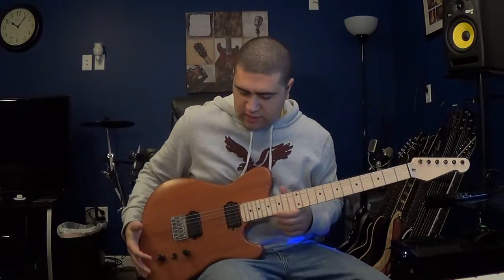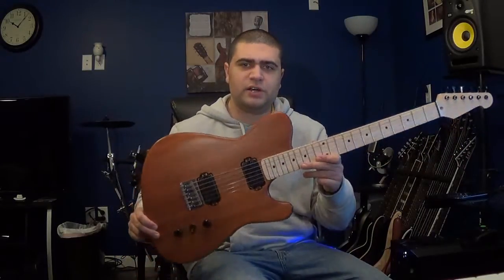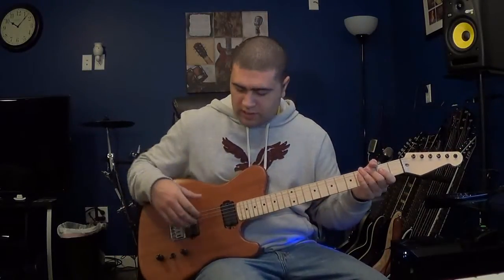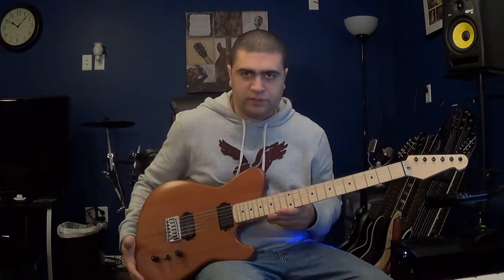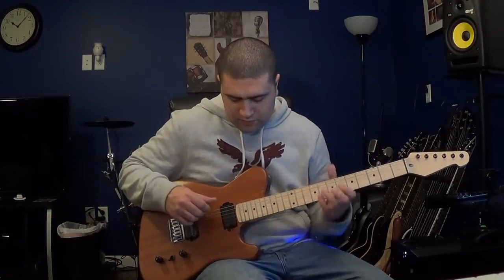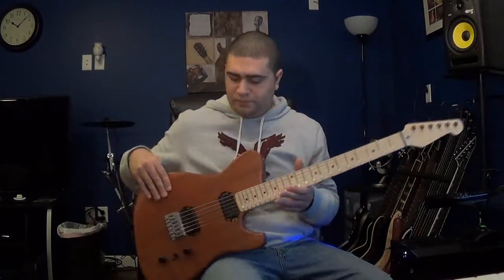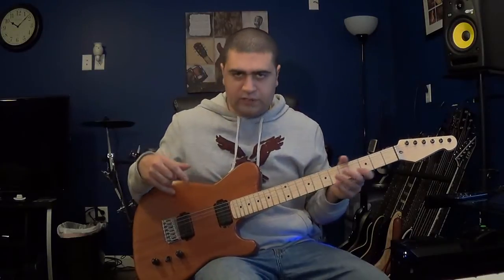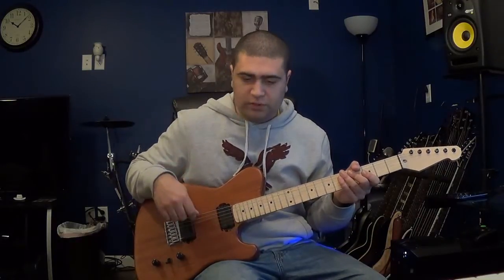Oakland Axe Factory OSC6 Demo/Review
Hope you all enjoy my demo of the awesome Oakland Axe Factory OSC6!  The specs on this guitar are as follows:

25.5" Scale
22 SS Frets
Delrin Nut
Hipshot SS Bridge
Hipshot Tuners
African Mahogany Body
Maple Fretboard
Maple Bolt-on Neck
Dunlop Flushmount Straplocks
GFS Humbuckers